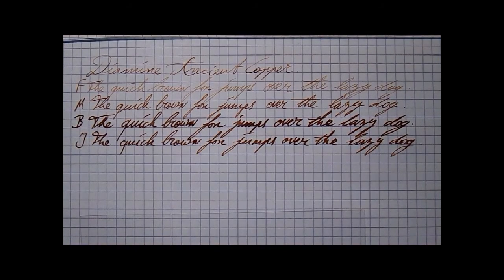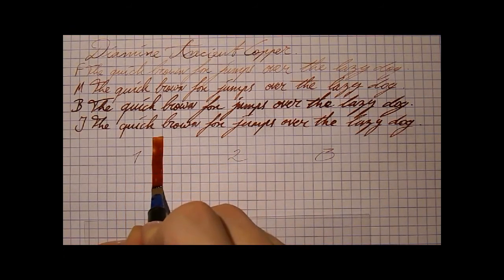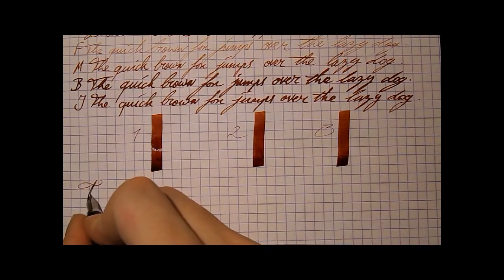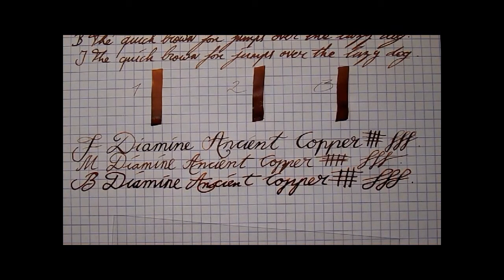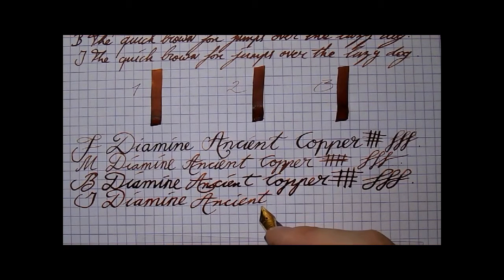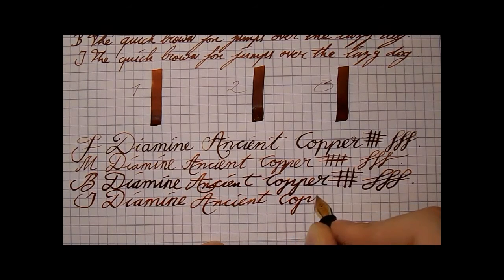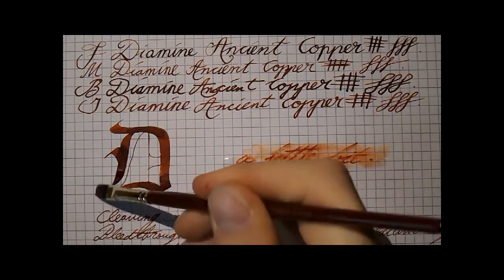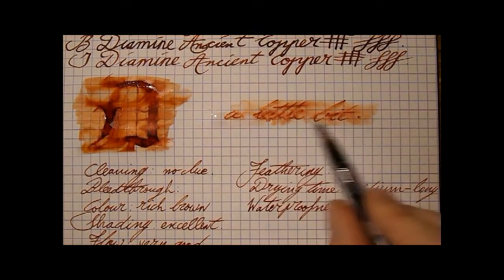Inkcyclopedia: Diamine Ancient Copper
View Stephen's introductory video about Inkcyclopedia where he also goes into detail about the pens he uses

Go to our website to download the high resolution writing samples and to comment on this video

You can view the latest Inkcyclopedia video exclusively at our